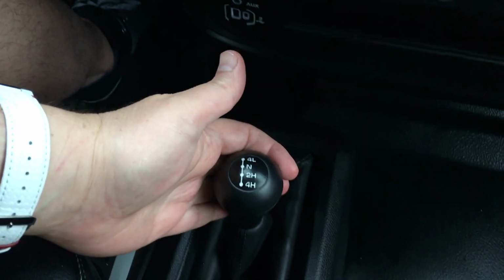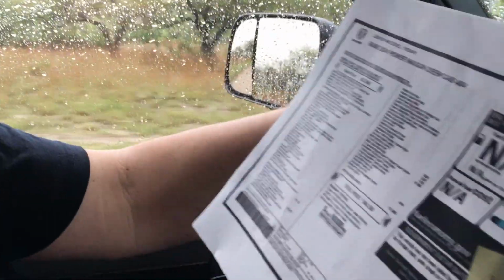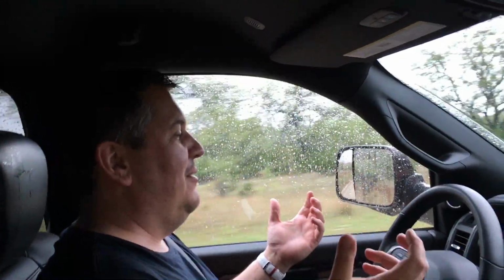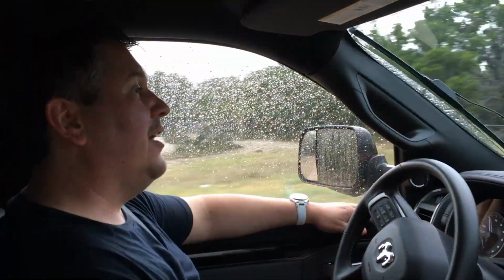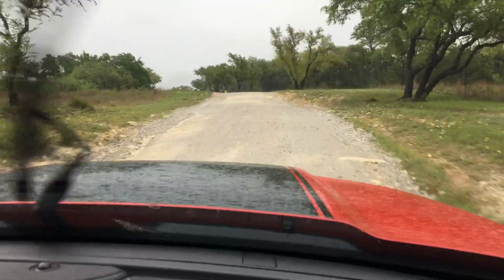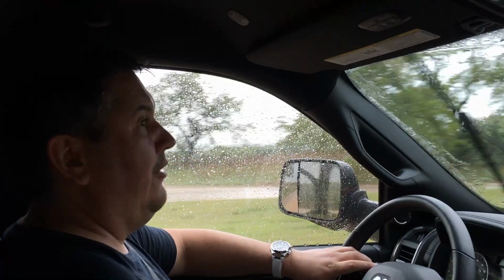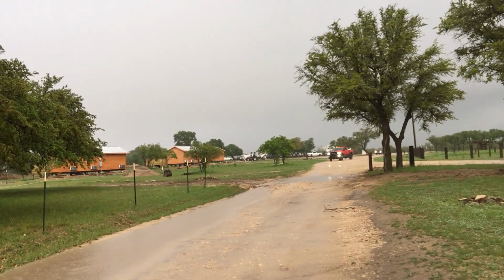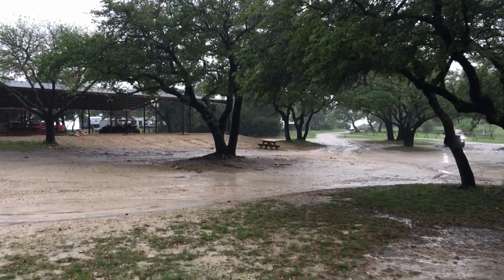2019 RAM Power Wagon: Hitting the Trail (Part 3)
Driving the 2019 RAM Power Wagon Off-road in the rain.

Special thanks to Derek from There Will be Cars for his camera help: